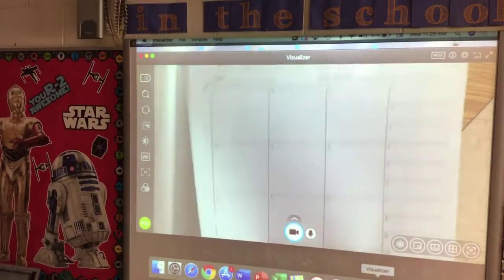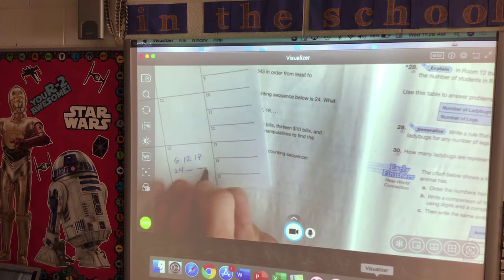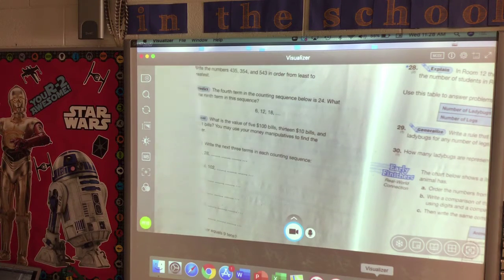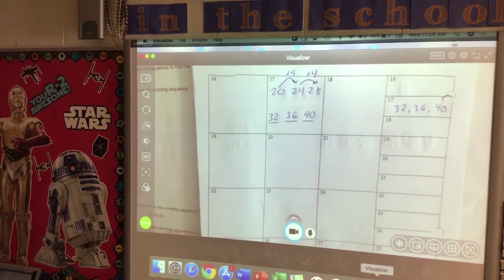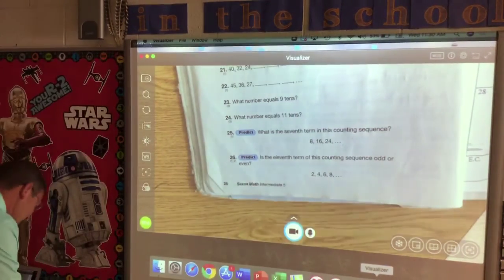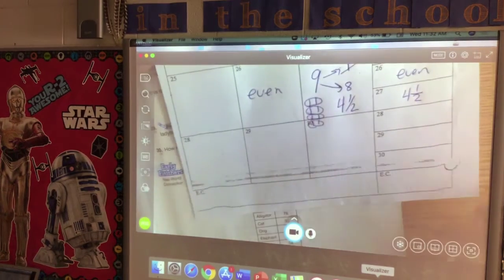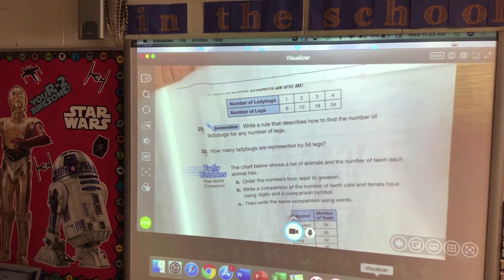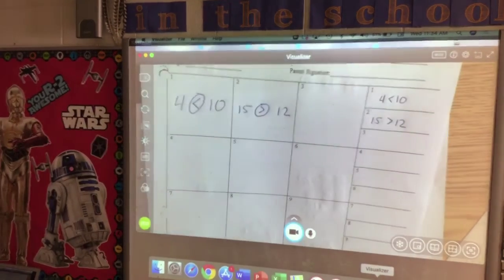Lesson 4 Problems